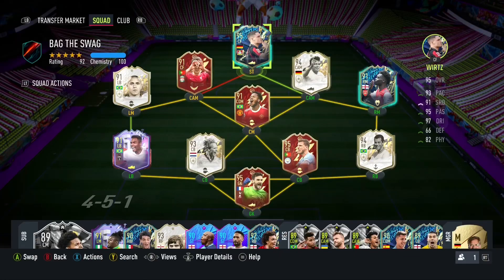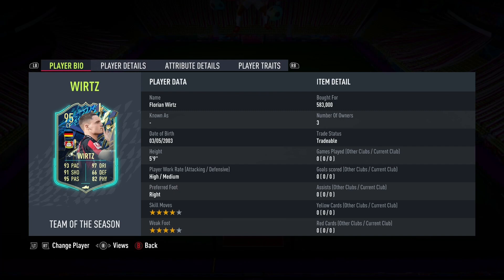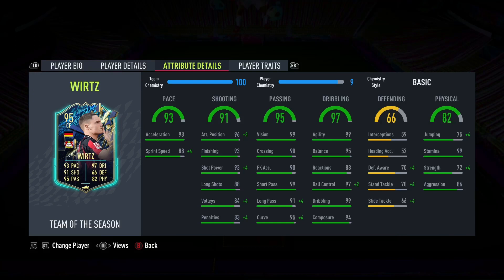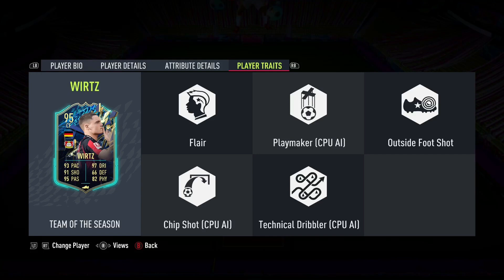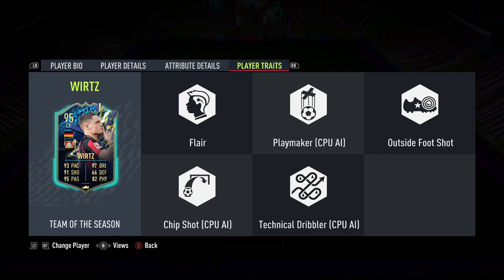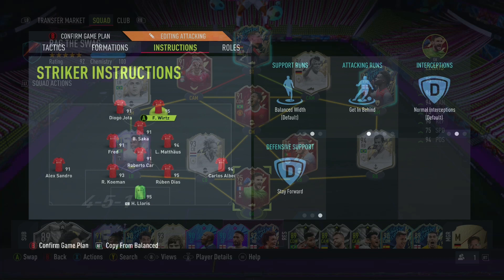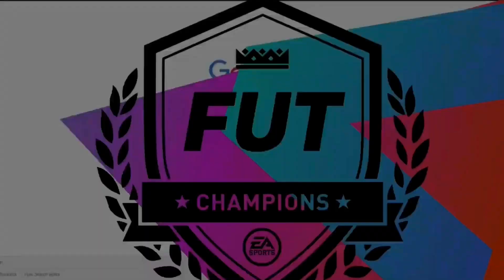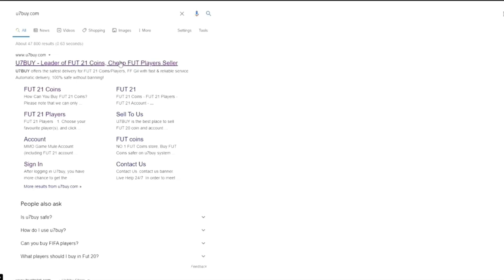‘95’ TOTS Florian Wirtz Player Review!!!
CHEAP BEAST! ‘95’ Team of the season Florian Wirtz Player Review!!!

Do YOU want to hoe good TOTS Florian Wirtz  is?

In this video ill be reviewing Team of the season  Florian Wirtz and showing you if he’ worth the coins